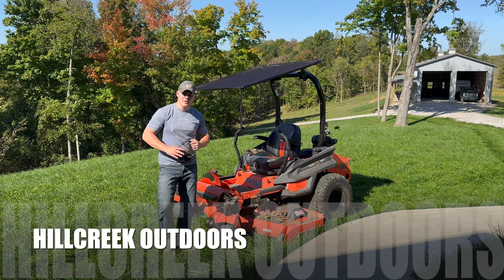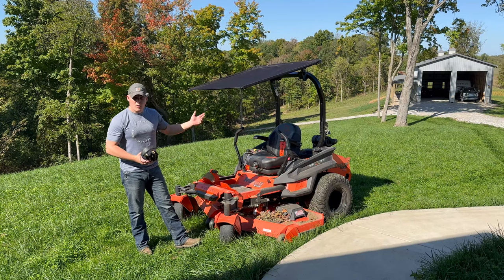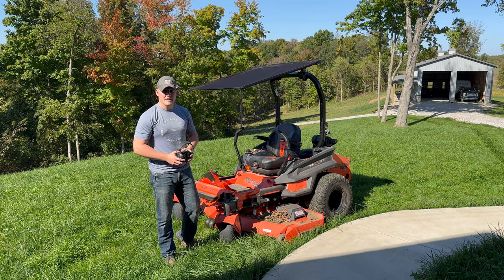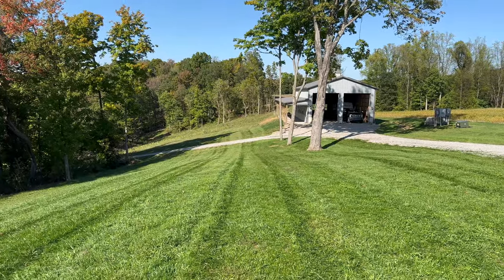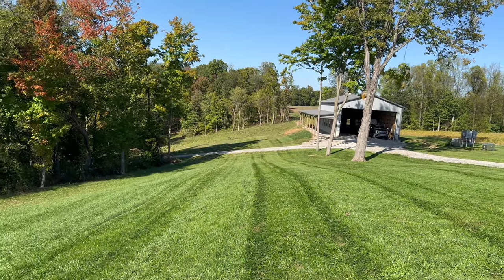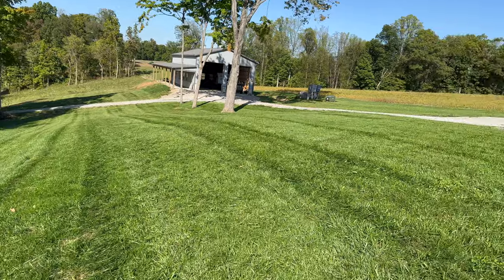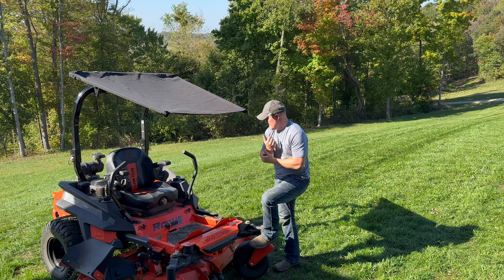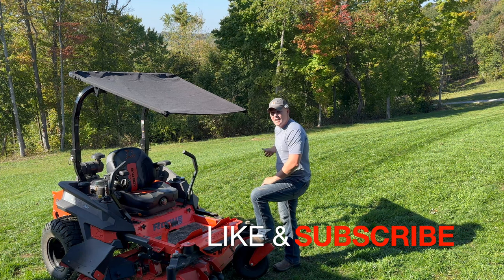Bad Boy Mower Cut Quality Review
We will be discussing the cut quality in this review of the Bad Boy Rogue Mower.

- Kemimoto Tractor Canopy
- STIHL Rapid Super Chainsaw Chain 20" Bar .325 pitch .063 gauge

- 3M WorkTunes Connect Hearing Protector with Bluetooth Technology

Hillcreek Outdoors
Lancaster, Ohio